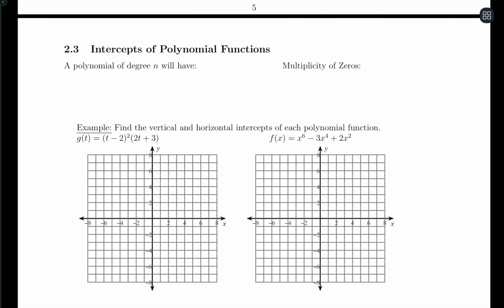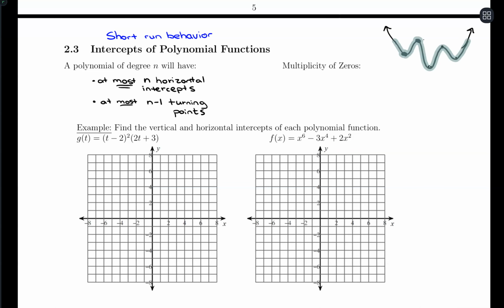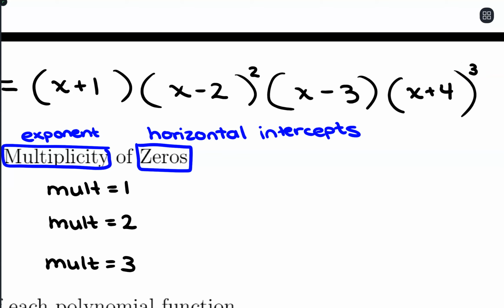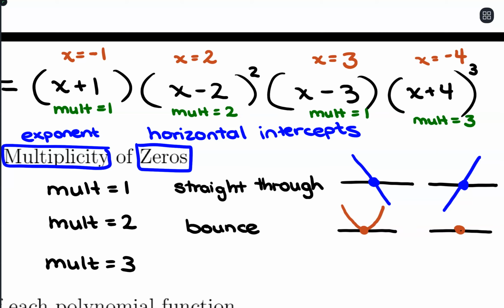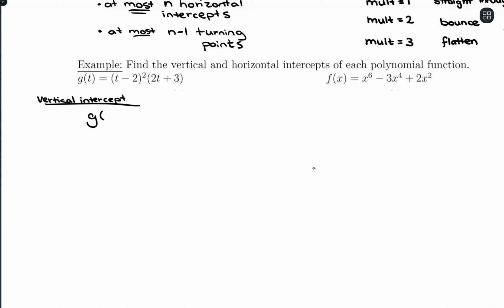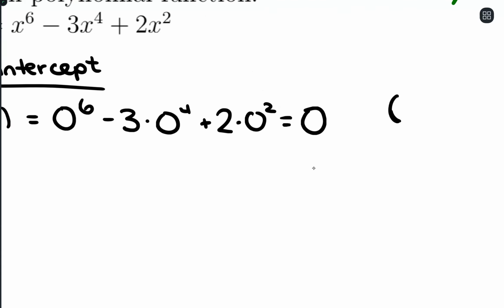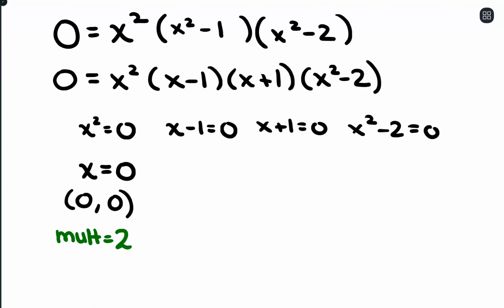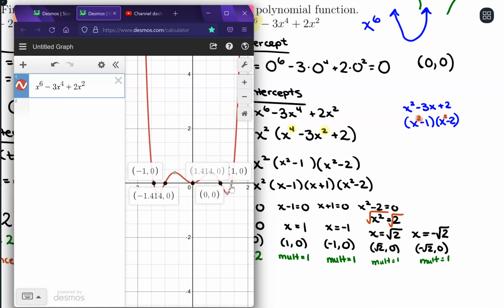Intercepts of Polynomial Functions